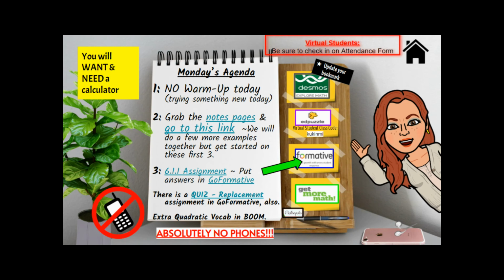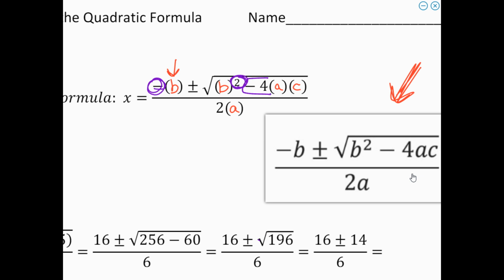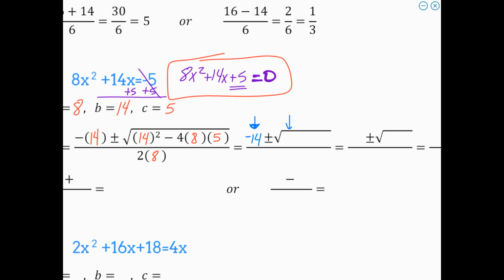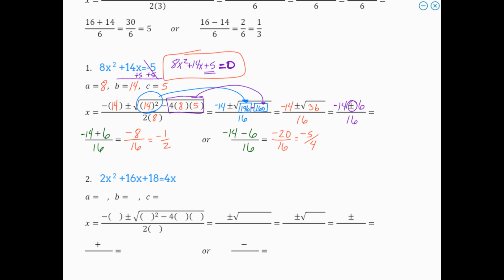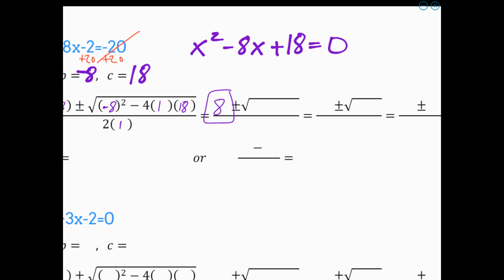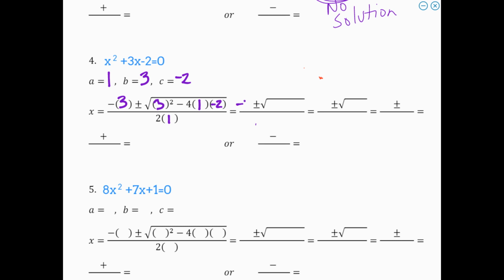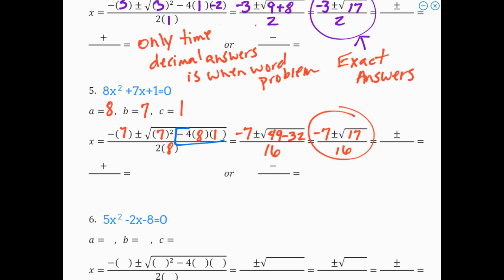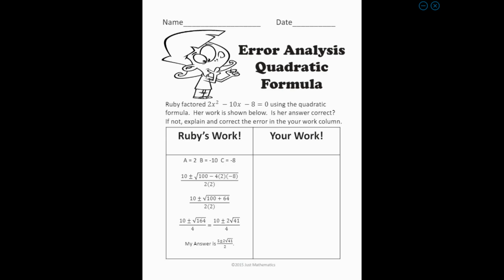6.1.1 Quadratic Formula - NOTES (on BOOM)